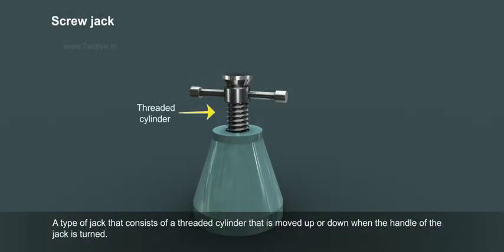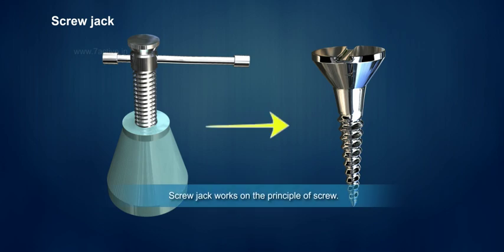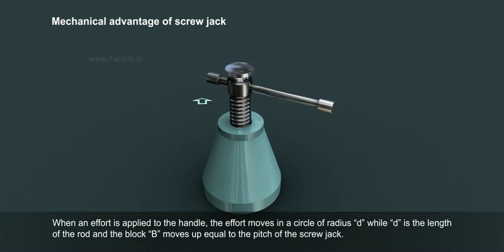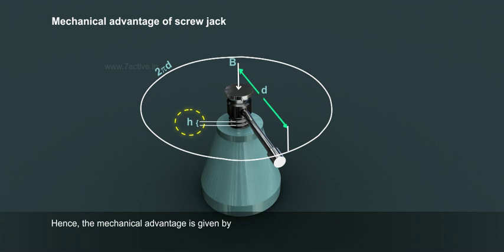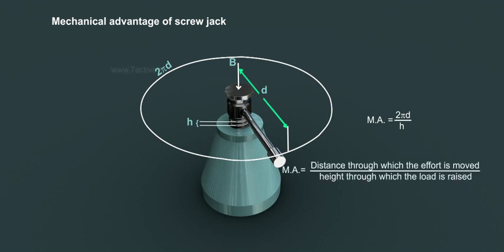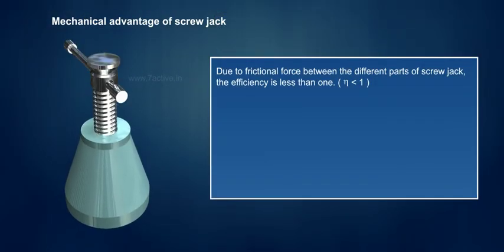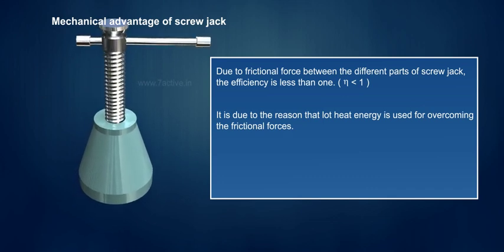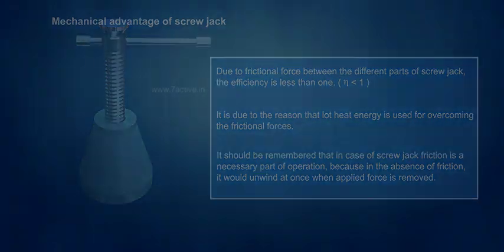Screw Jack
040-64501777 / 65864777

7 Active Technology Solutions Pvt.Ltd. is an educational 3D digital content provider for K-12. We also customise the content as per your requirement for companies platform providers colleges etc . 7 Active driving force "The Joy of Happy Learning" -- is what makes difference from other digital content providers. We consider Student needs, Lecturer needs and College needs in designing the 3D & 2D Animated Video Lectures. We are carrying a huge 3D Digital Library ready to use.

Screw jack: A type of jack that consists of a threaded cylinder that is moved up or down when the handle of the jack is turned.Mechanical advantage of screw jack:When an effort is applied to the handle, the effort moves in a circle of radius "d" while "d" is the length of the rod and the block "B" moves up equal to the pitch of the screw jack. If the handle is turned through one complete revolution in a circle of radius "d" the effort moves through a distance 2πd and consequently the load is raised through a height h. Hence, the mechanical advantage is given by:M.A. = 2𝝅d/h
M.A. = Distance through which the effort is moved/height through which the load is raised. We know that the pitch of the screw is very small as compared to the length of the rod, so the mechanical advantage should be very large. Due to frictional force between the different parts of screw jack, the efficiency is less than one. It is due to the reason that lot heat energy is used for overcoming the frictional forces. It should be remembered that in case of screw jack friction is a necessary part of operation, because in the absence of friction, it would unwind at once when applied force is removed.